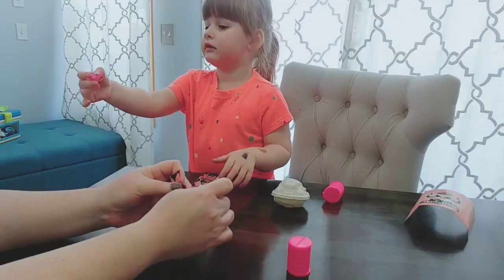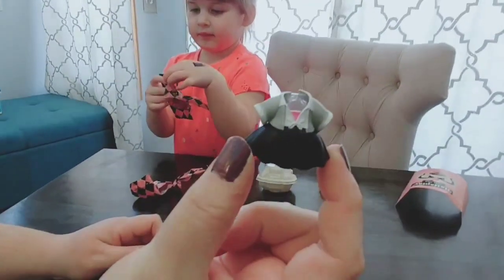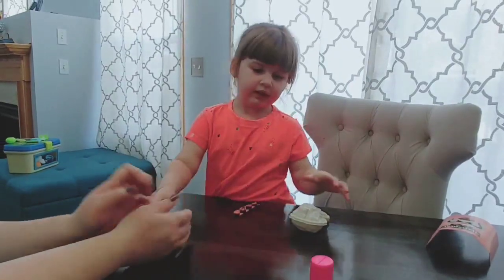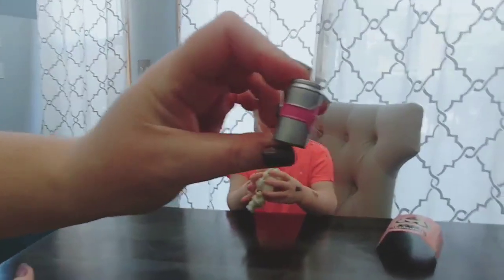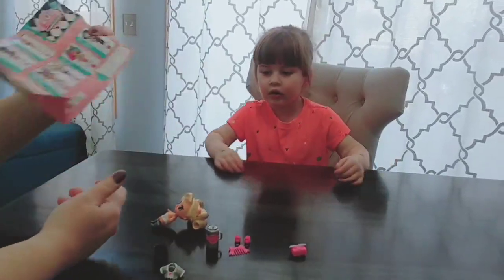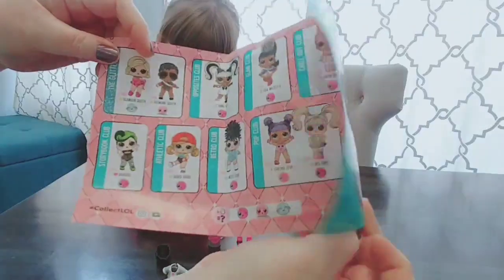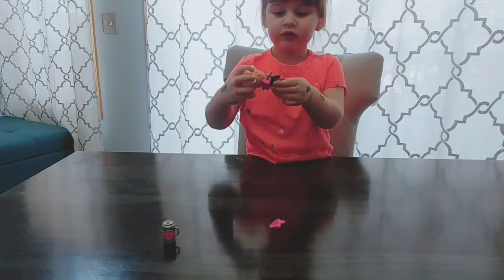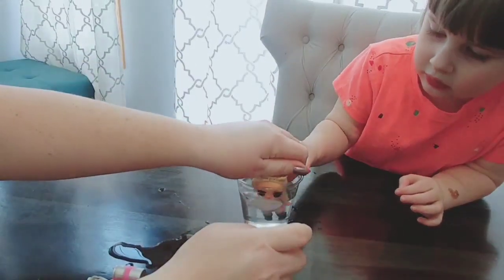LOL Suprise Hair Goals Unboxing!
ShyShy opens an LOL Doll Surprise, Hair Goals series Doll! Who will she get??